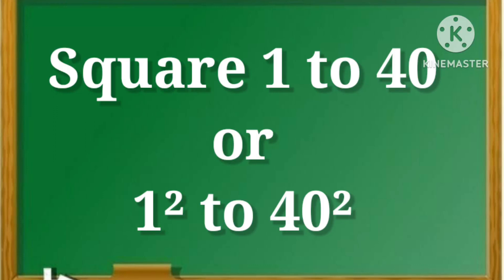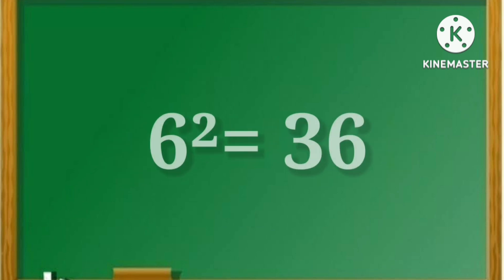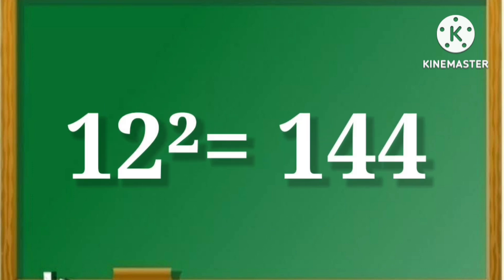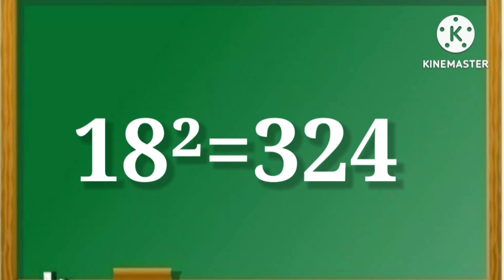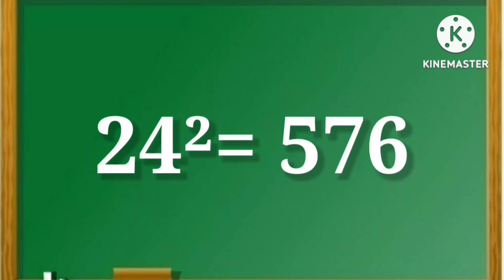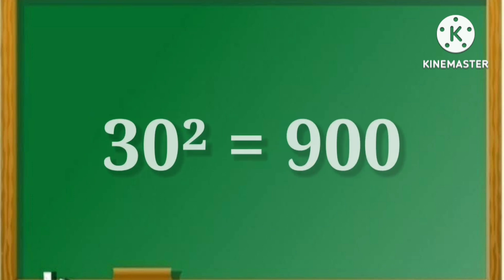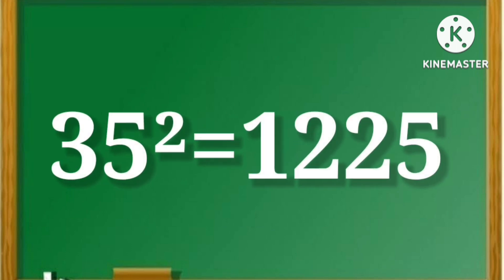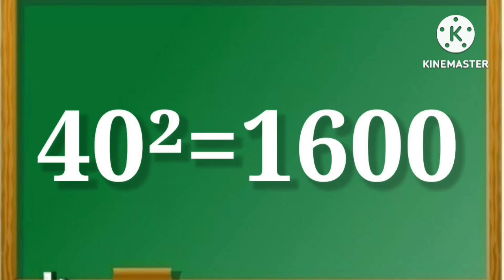Square 1 to 40/1 to 40 Square/1² to 40²/Square of 1 to 40/squareof1to40